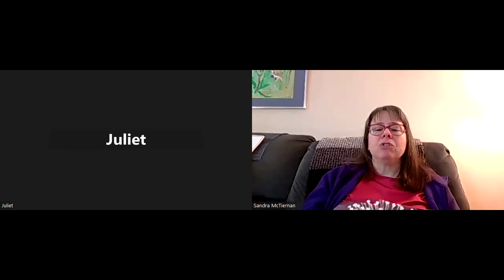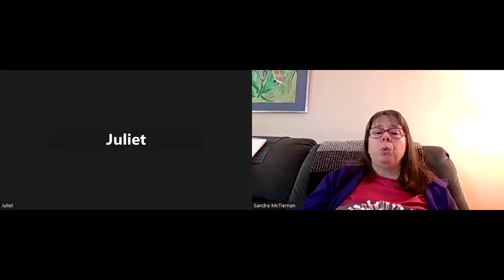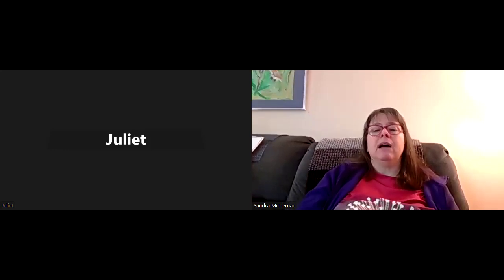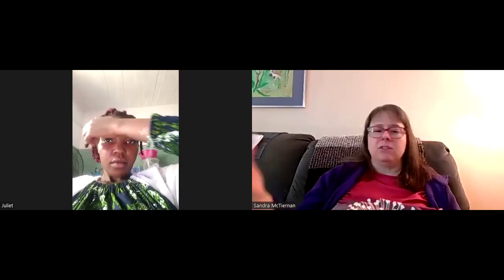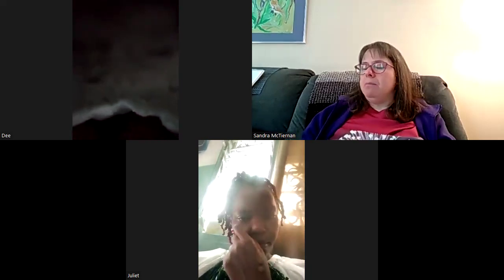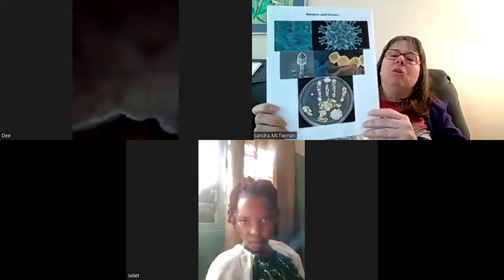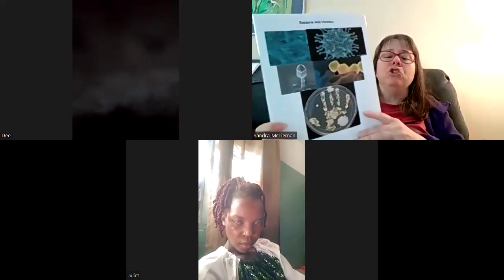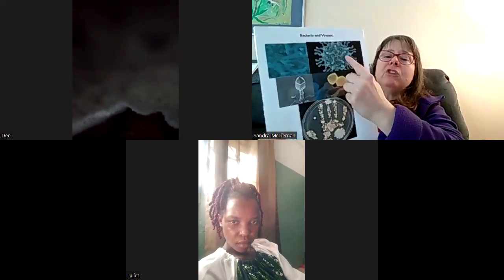skills class 4: medical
This class covers asthma, allergies, diabetes, wounds, and germs.  What are germs and what do they look like? How  can I protect myself against germs?